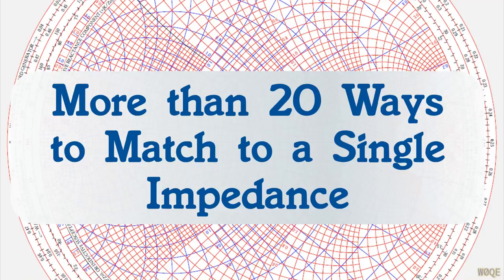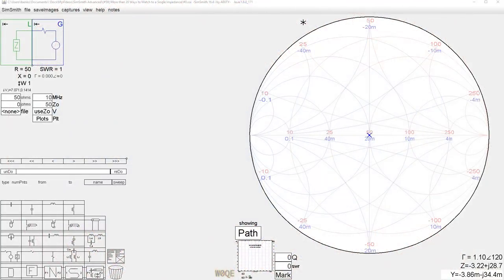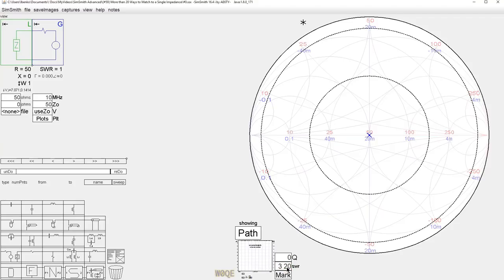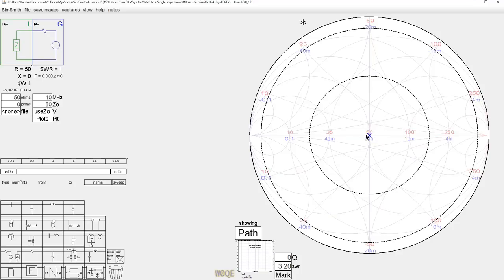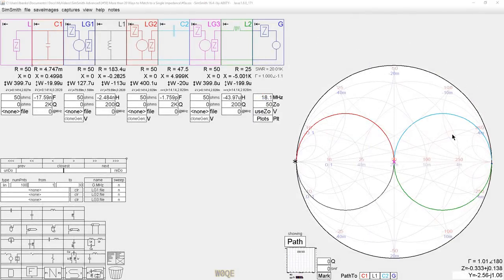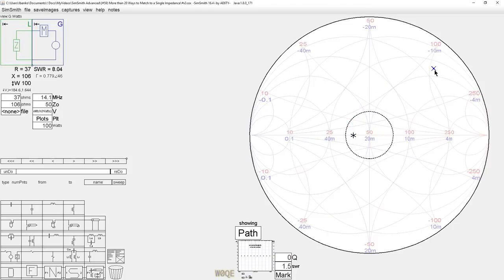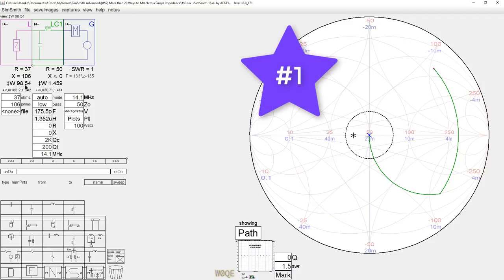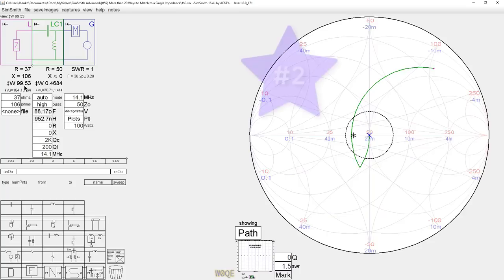#59: More than 20 Ways to Match to a Single Impedance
There are probably more ways to match RF impedances than might have thought.  Enjoy!